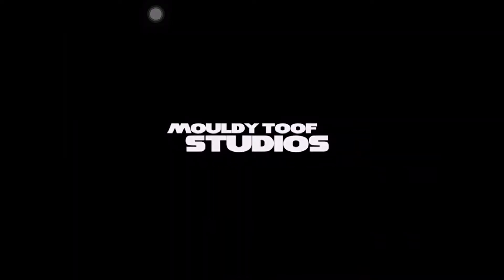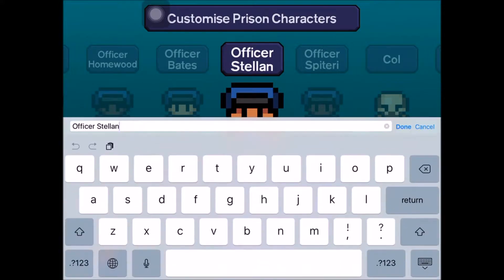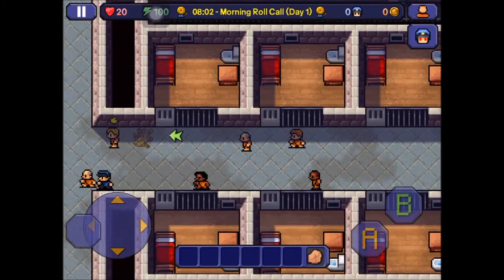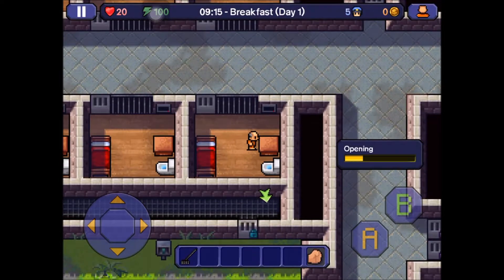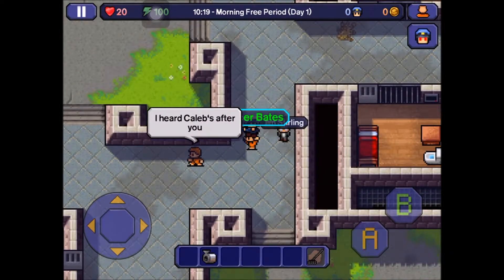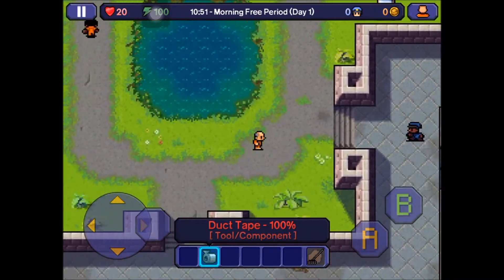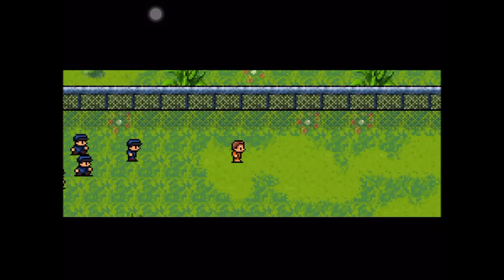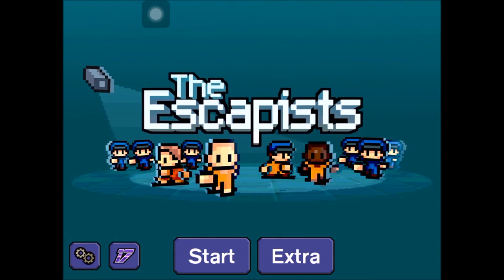How to escape from Center Perks in 3 minutes. (The Escapists Gameplay/Walkthrough) (Console/Mobile)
In this video, I show you how to escape from (The Escapists) Center Perks in 3 minutes! this is extremely easy and if you need any help please comment. If this video gets 5 likes I will do a similar video for Stalag Flucht.